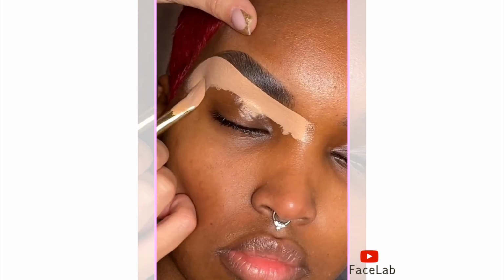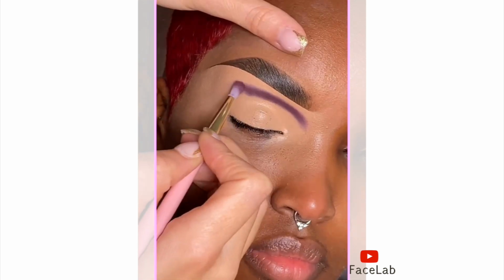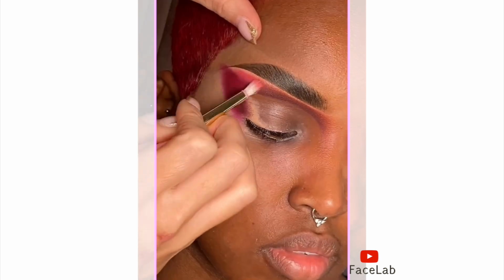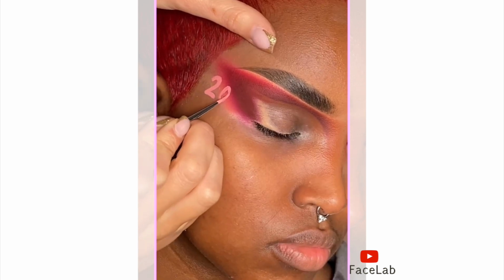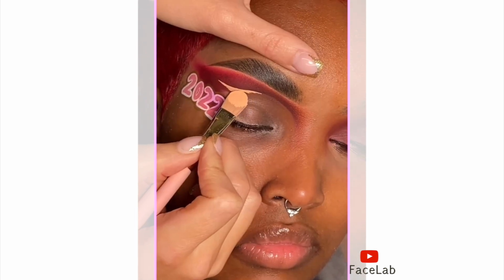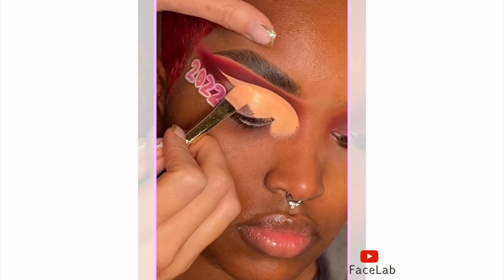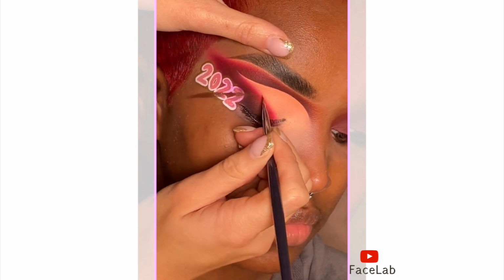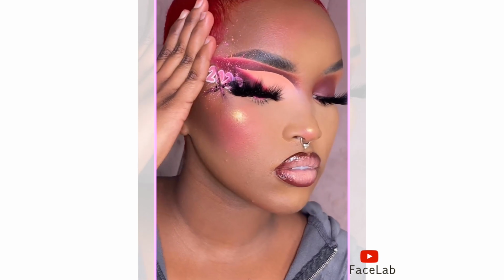Learn how to do Full Glam Ombre Eye Look CUT CREASE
Learn makeup hacks that will change your makeup game from beginner to a pro with Beginner friendly tutorials.

Learn how to do a Beginner Friendly Technique to get the PERFECT WINGED EYELINER every single time and many other makeup hacks that will change your makeup game with Beginner friendly tutorials.

Thank you for visiting your favourite makeup channel @FaceLab for different makeup looks, home to all creators! Learn how to contour your nose, eyeliner trick for hoodedeyes and many other techniques from our stepbysteptutorials from creators all over the globe.

Credits:@gisele.ayora

Thank you for visiting our Channel home to all creators!

Learn how to contour your nose, eyeliner trick for hoodedeyes and many other techniques from our stepbysteptutorials .